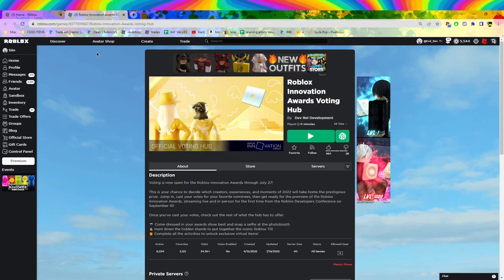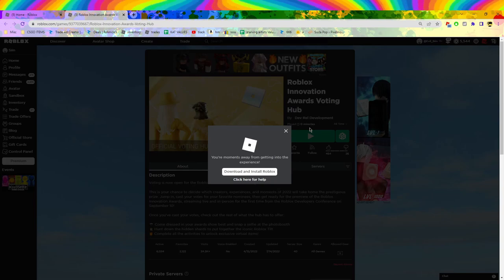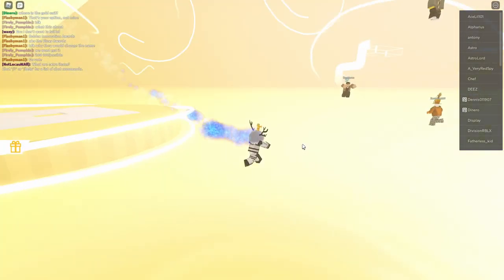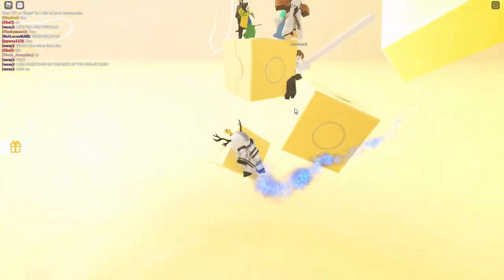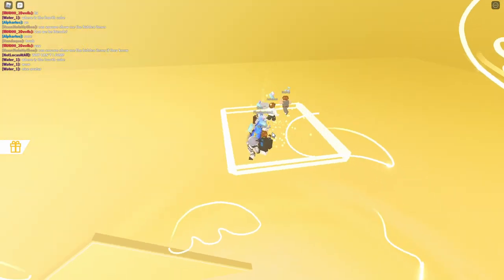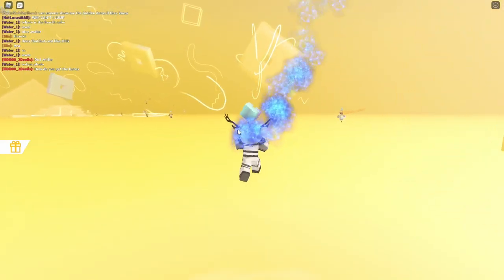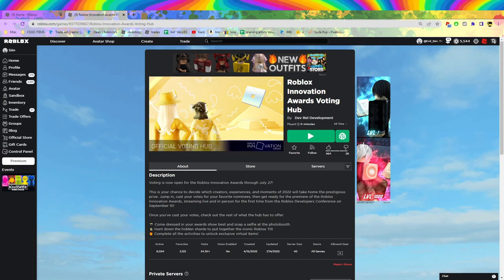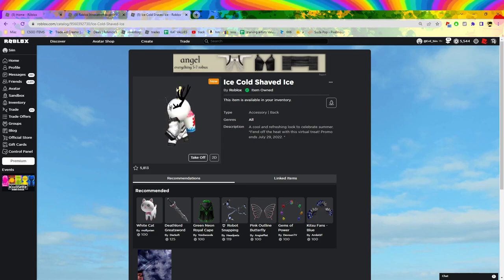[FREE MINI-VALK] Roblox Innovation Award Items Guide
Hey guys, Siin here! In today's video I will show you guys how to get a bunch of free items from Roblox's Innovation Awards! The timestamps should help you guys out with the specific item(s) you're looking for!

Timestamps:

Innovator's Gold Jacket 1:18
Gold 'n' White Curved Horns 1:28
Painted Gold Jacket 2:09
Fragmented Top Hat PT 1 2:51
Circlet of Patience 3:41
Fragmented Top Hat PT 2 4:44
Golden Tucket Hat 4:59
Fragmented Top Hat PT 3 5:13

Also I know that I haven't been active at all, I really gotta make a come back! I miss doing this.